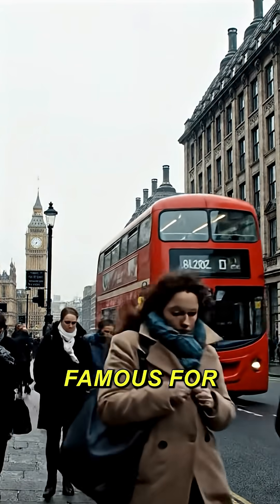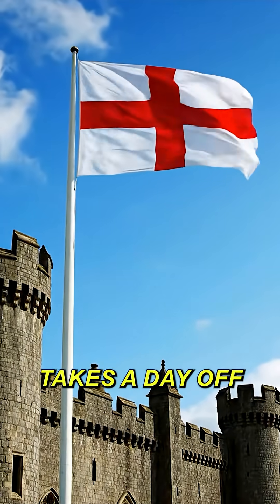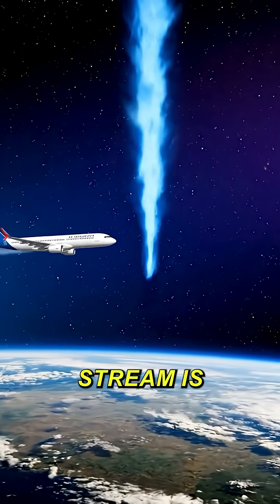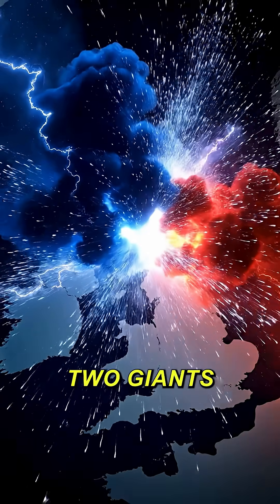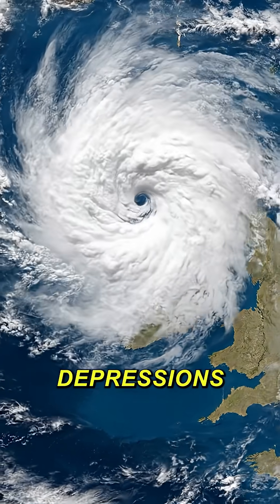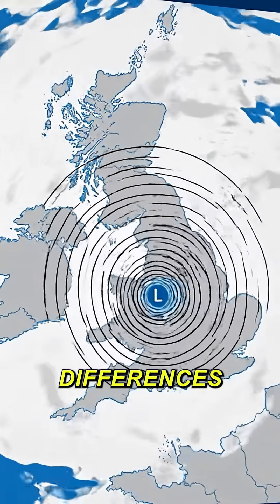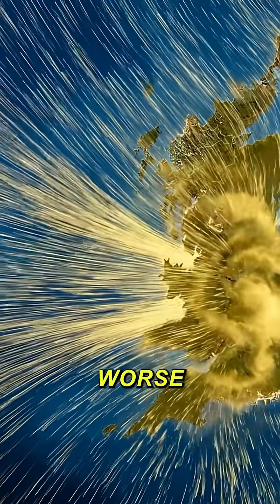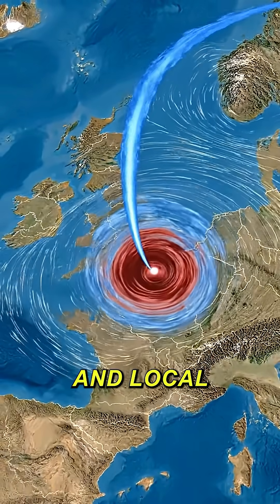Why is the UK SO Windy?! 💨🇬🇧 (It's not just bad luck!)